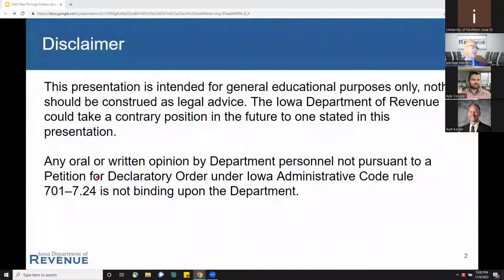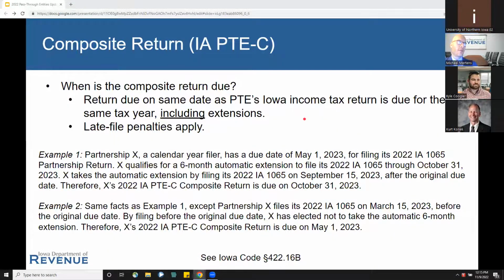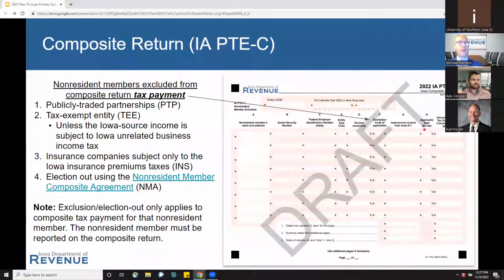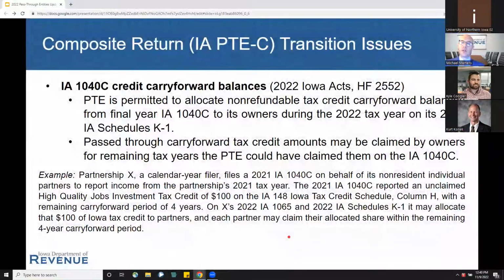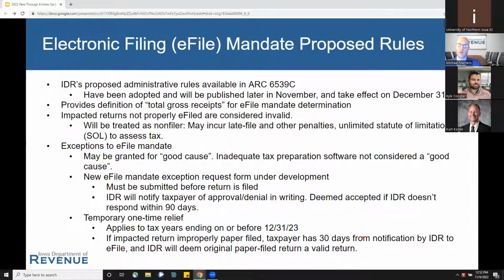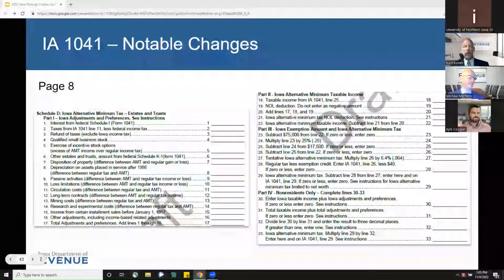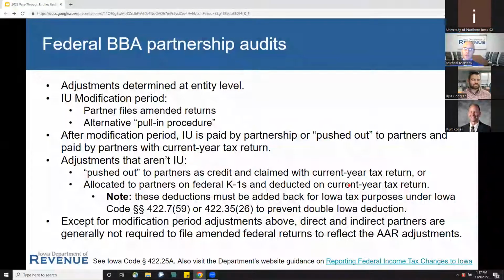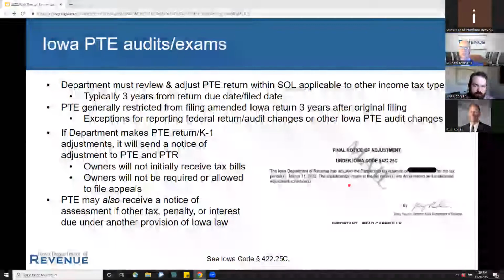Iowa Tax Webinar: Pass-Through Entities Updates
This online presentation provides an overview of recent income tax changes related to pass-through entities.

Topics covered include:

Return changes for tax year 2022, including new late-filing penalties
New composite return requirements
Iowa entity-level audits, and the reporting of federal partnership audit adjustments